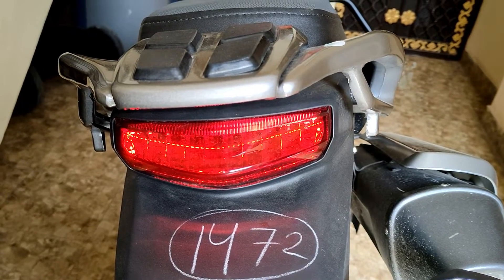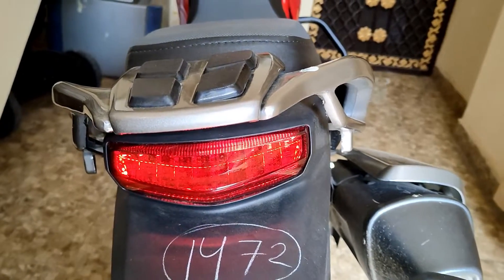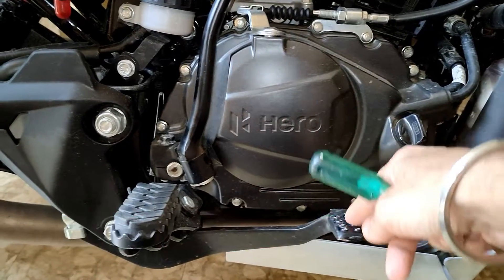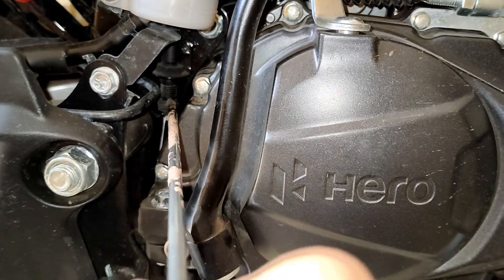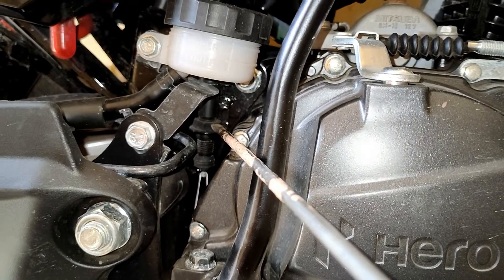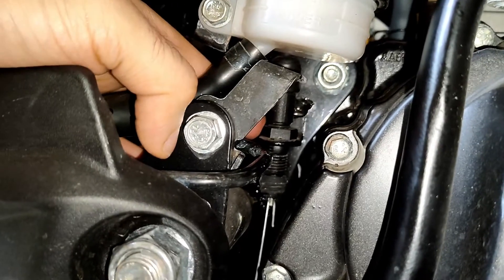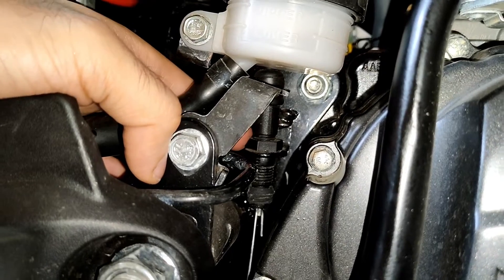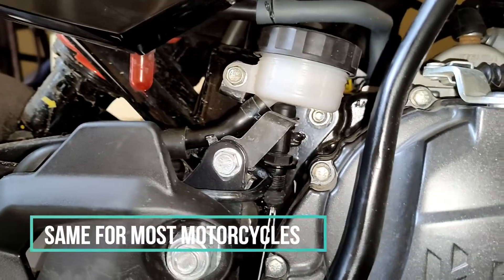Hero Xpulse Brake light switch || Motorcycle brake light switch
simple and short video on advancing and retarding the brake light glow on Hero Xpluse 200.
Process is same for most motorcycles.